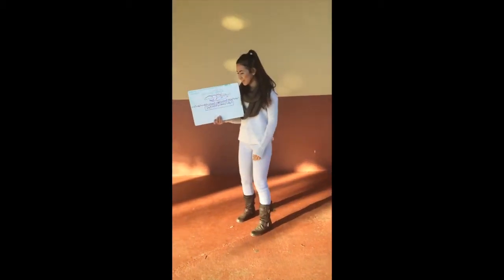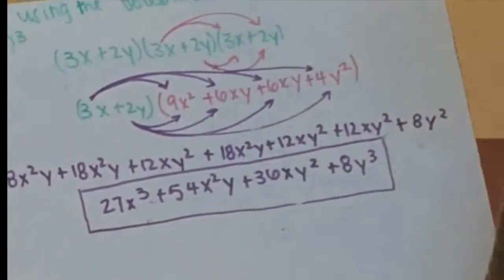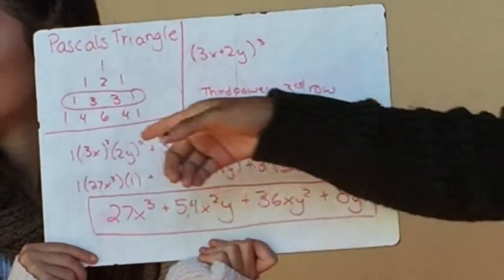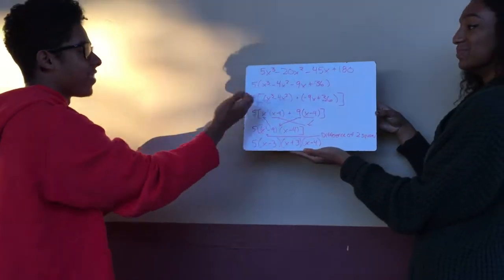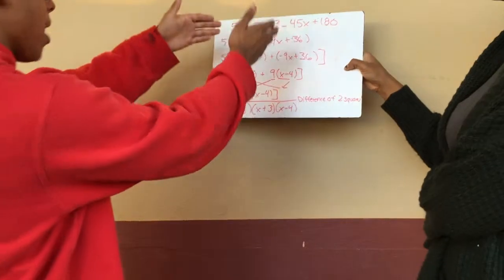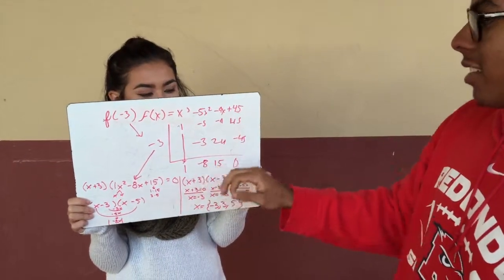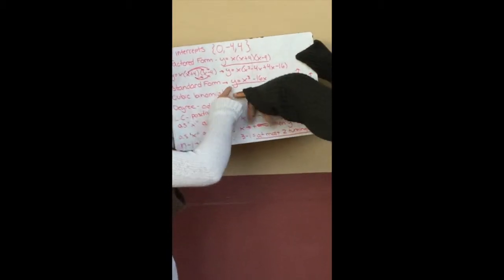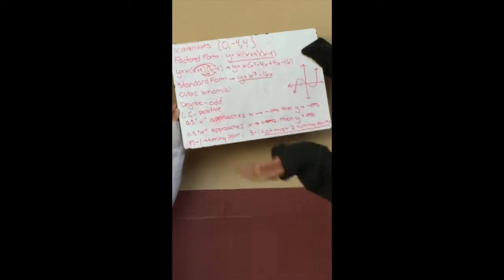Soohoo Unit 4 Video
Mr.Soohoo - Algebra 2 MCR - Unit 4 Video
Bridgette Flint
Elyssa Gilbert
Gavin Scouton